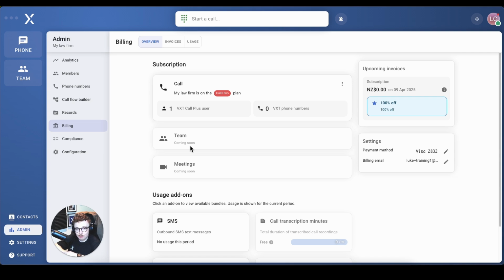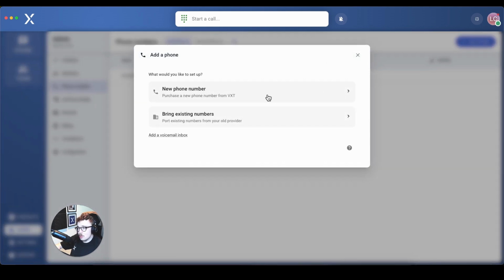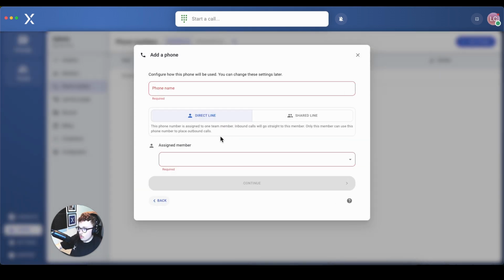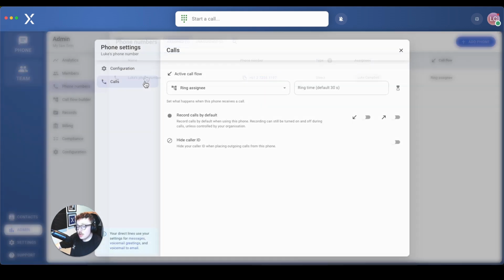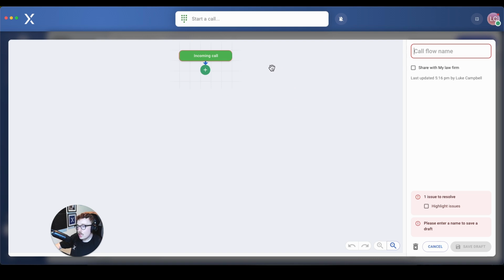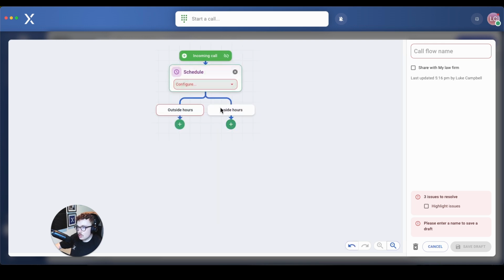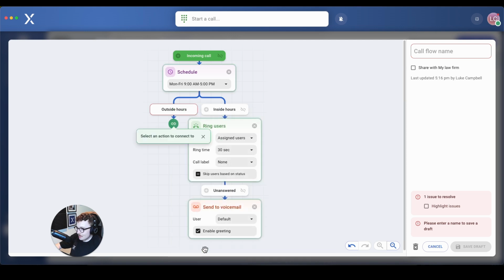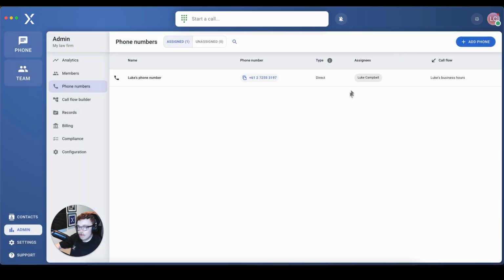Create your first phone number